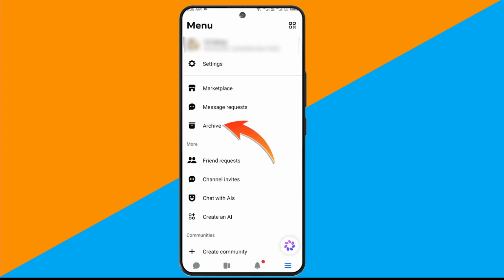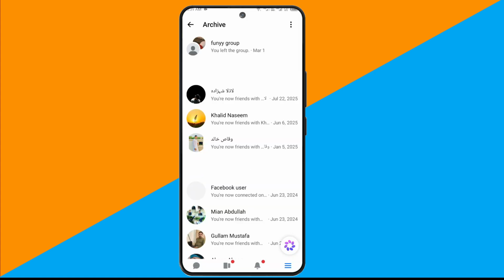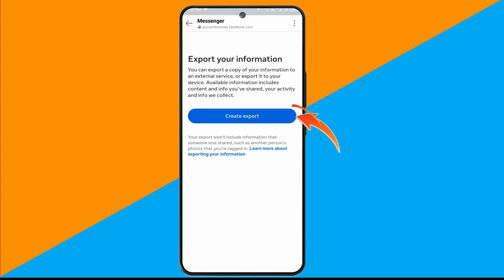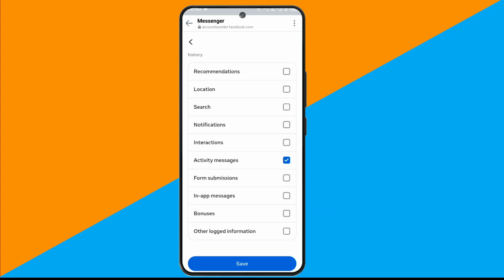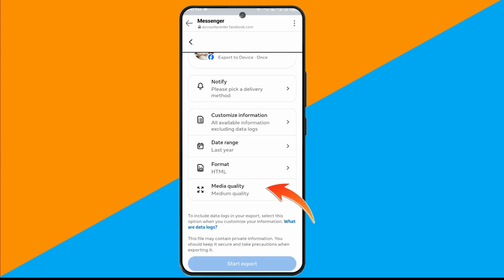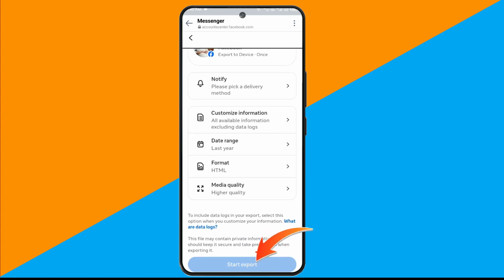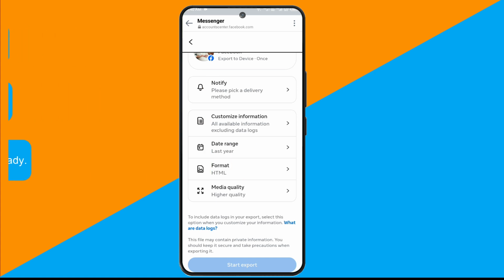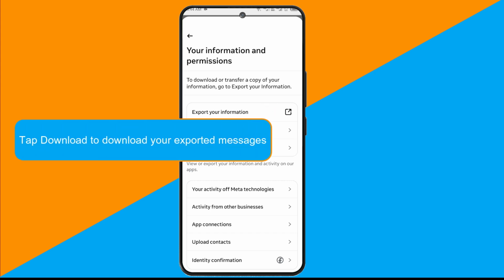How to Recover Deleted Messages on Messenger (Step-by-Step Guide)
Accidentally deleted messages on Messenger? 💬📱

In this tutorial, I'll explain how to recover deleted Messenger messages and what recovery options are available. I'll also show you how to check Archived Chats, download your Facebook data, and understand when deleted messages cannot be restored.

This guide works on Android, iPhone, and PC.

🧠 What You'll Learn:
Recover deleted Messenger messages
Check Archived Chats
Download your Facebook information
Understand Messenger message recovery options
Restore archived conversations
Prevent losing important chats in the future
⚡ Quick Steps

✔ Open Messenger
✔ Check your Archived Chats 📁
✔ Search for the person's name 🔍
✔ If the chat isn't archived, open Facebook Settings
✔ Go to Your Facebook Information
✔ Select Download Your Information
✔ Download your Messenger data if available ✅

💡 Important Note

If you permanently delete a Messenger conversation, it cannot be recovered through Messenger. However, if the chat was only archived, or if copies exist in your downloaded Facebook data, you may still be able to access previous messages.